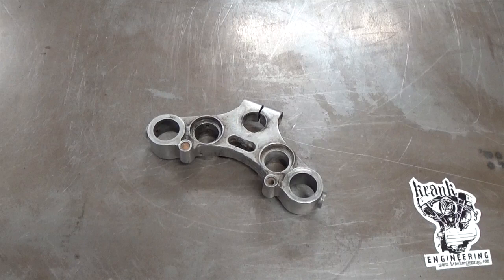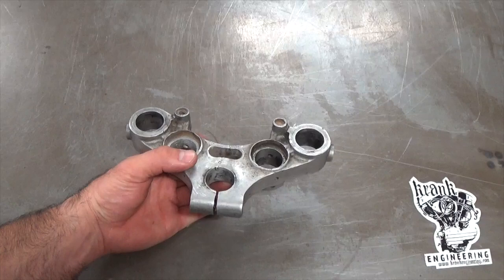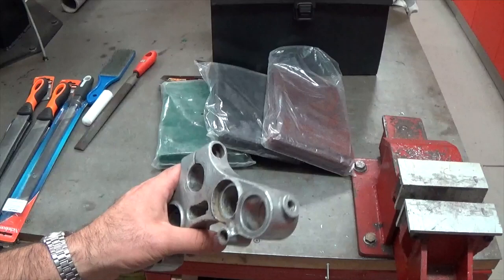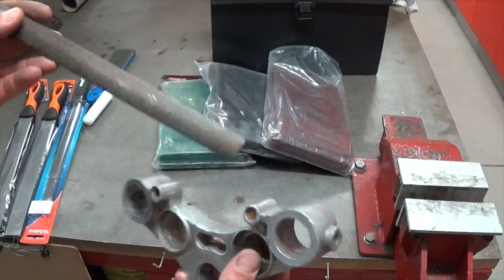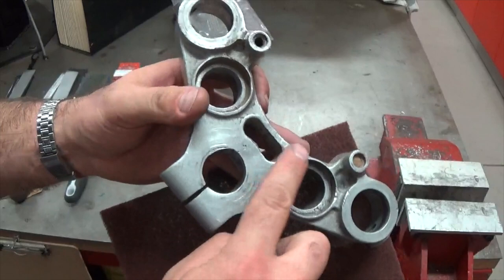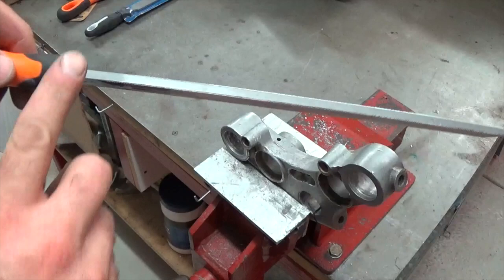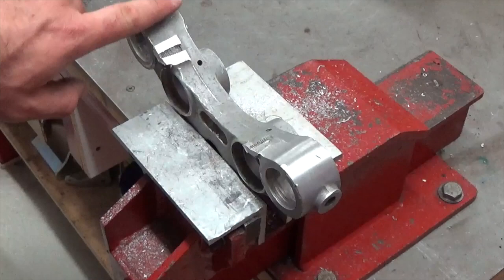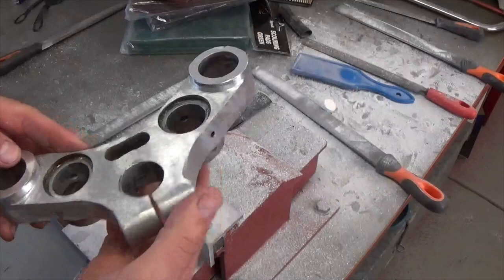Ironhead Short Chop #3 - Smoothing the top triple clamp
In this video I show you the steps to smooth out the top triple clamp. You might also need to watch my video on metal polishing if you want the finish I show at the end of the video.

Please ask any questions via the comments below or through my Facebook page or website.
Krankengineering.com
Facebook.com/krankengineering
Instagram.com/krankengineering

Cheers
Matt McLeod
Krank Engineering